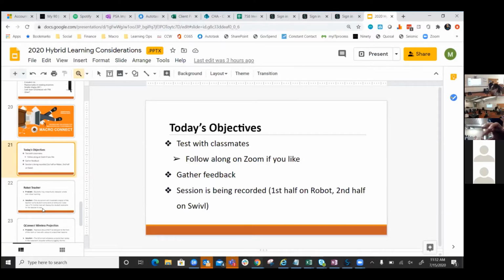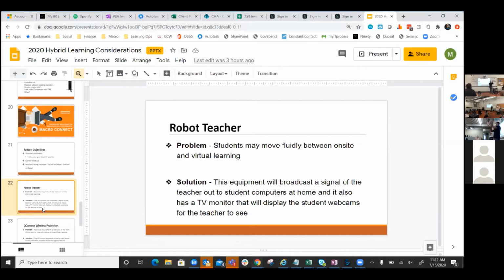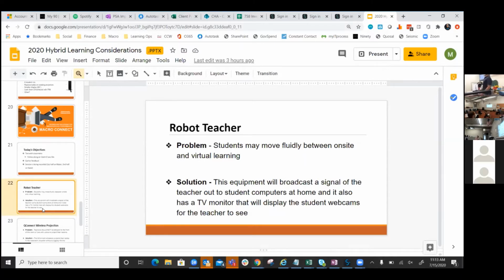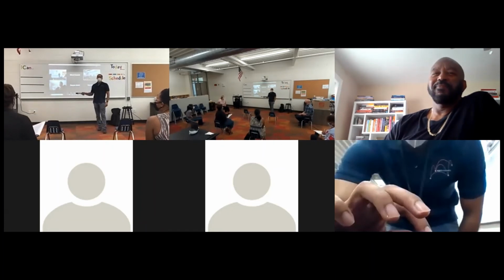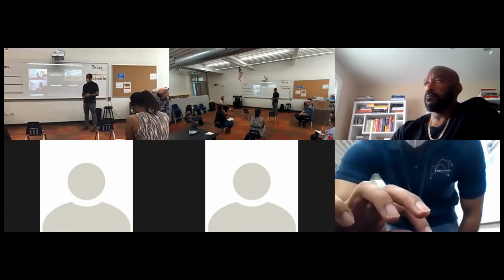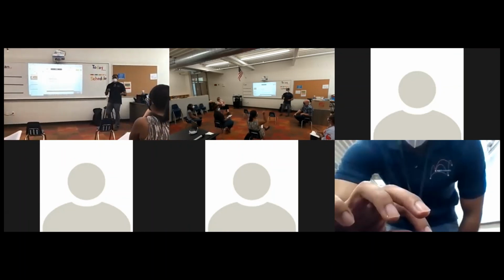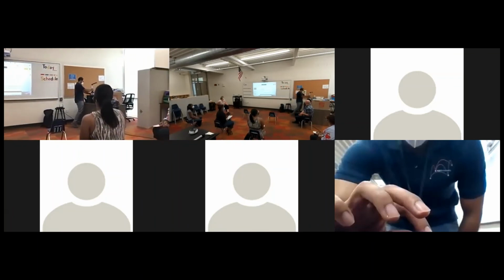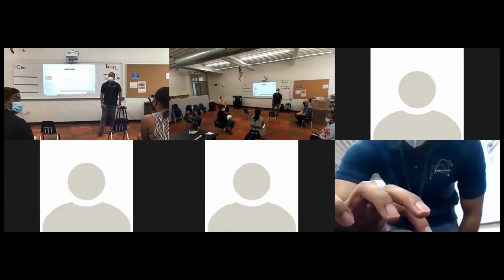Hybrid Learning Classroom Technology Demo - Macro Connect